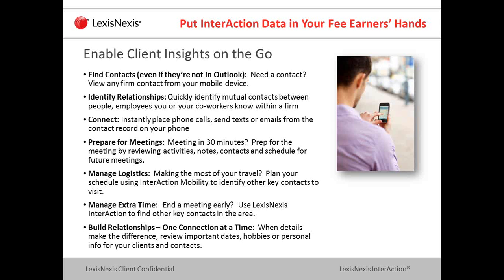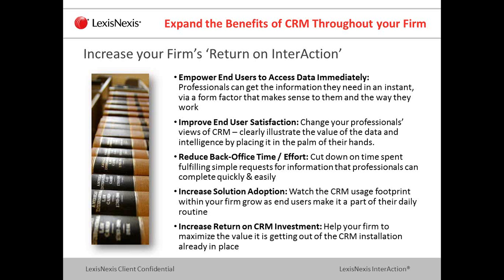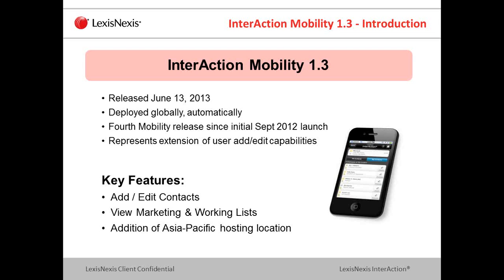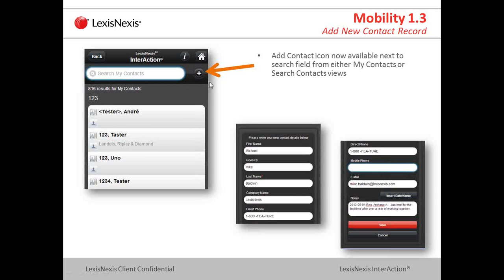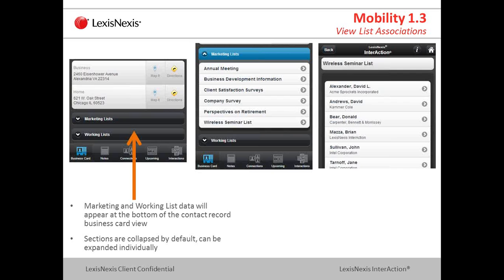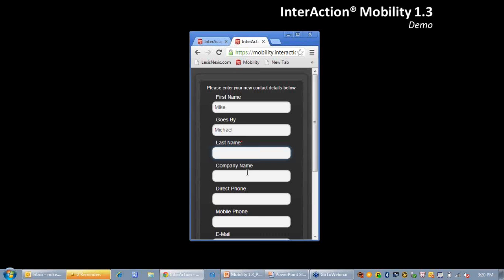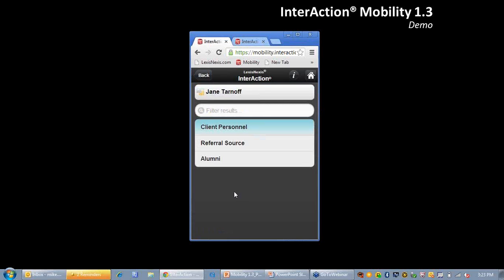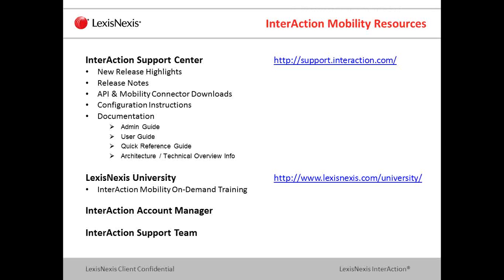InterAction Mobility 1.3: Reaching the Point of Contacts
Continuing its rapid release cadence with a second offering this year (and the fourth offering in the past nine months), InterAction Mobility 1.3 is now available for customer use.